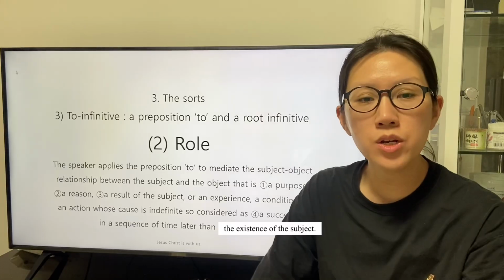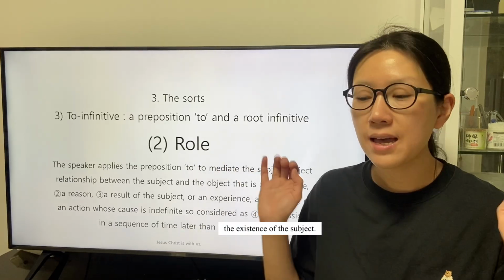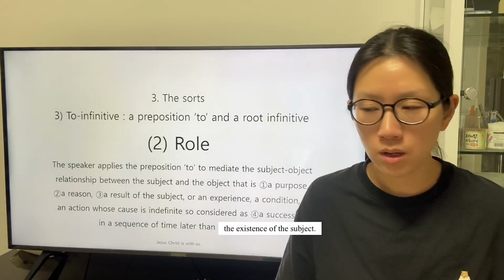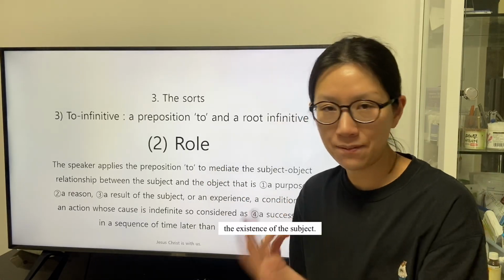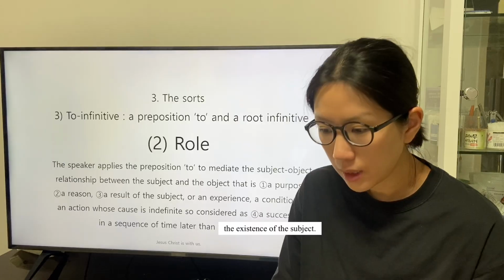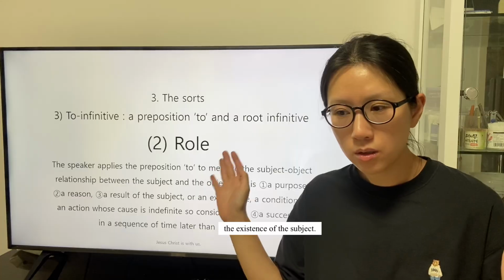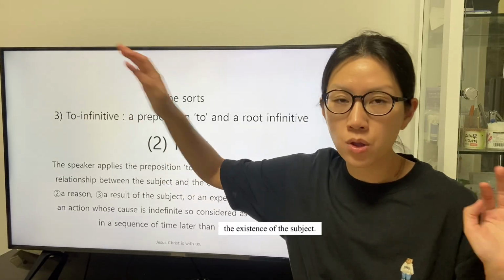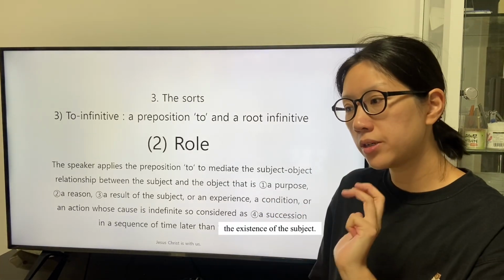4-15. An adverb : the sort (12) A to-infinitive (2)